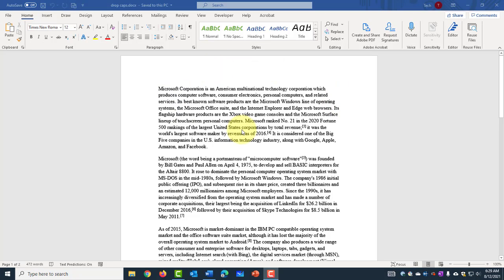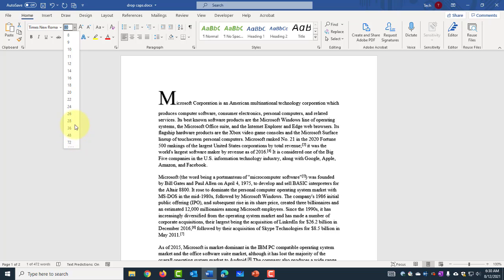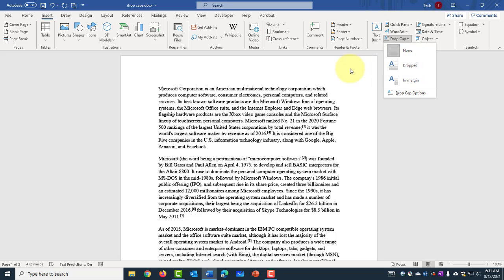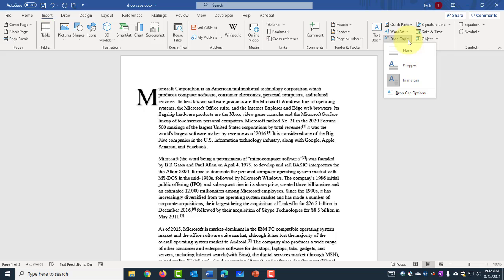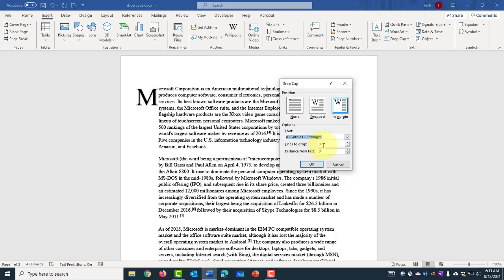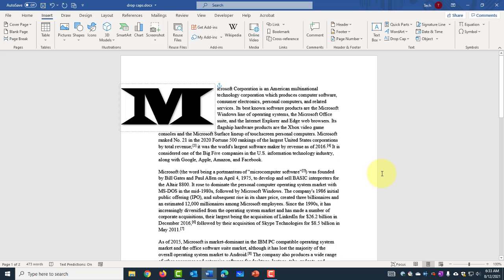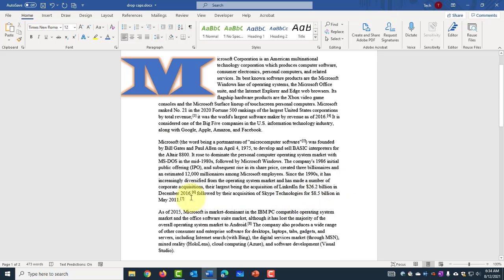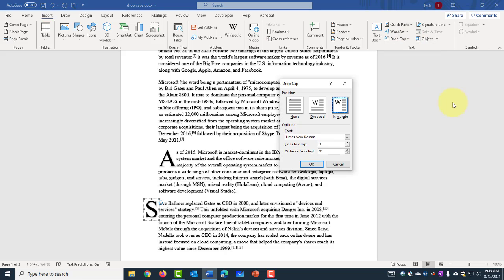How to use Microsoft Drop Cap Feature in Word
In this video I show you how to use the Drop Cap feature in Word. Its a great feature that you can use in Word.